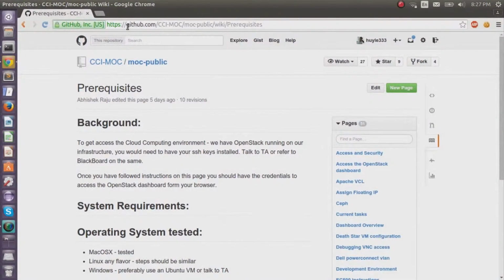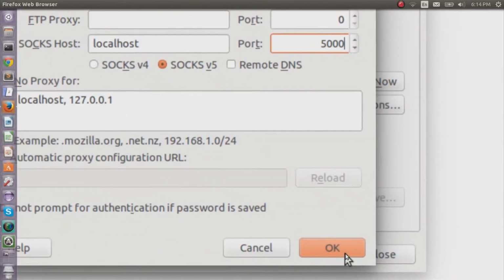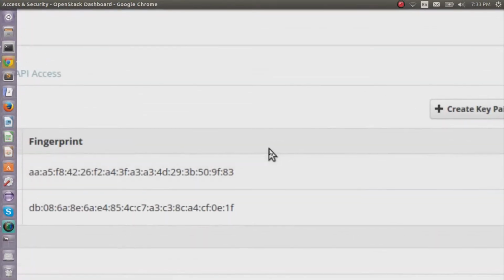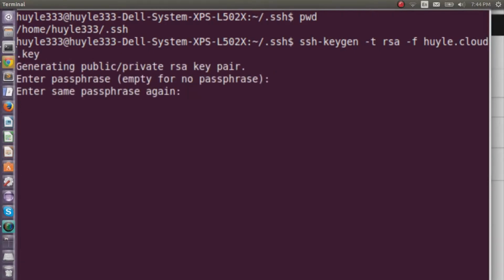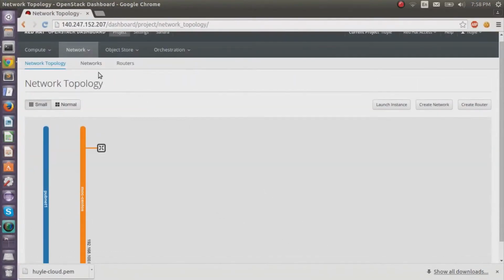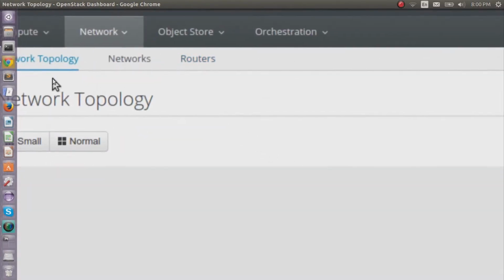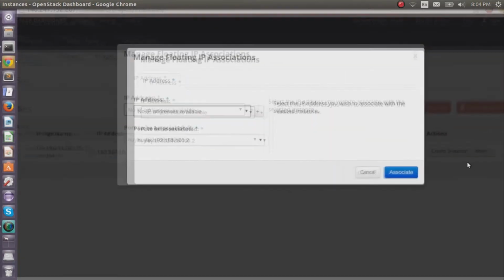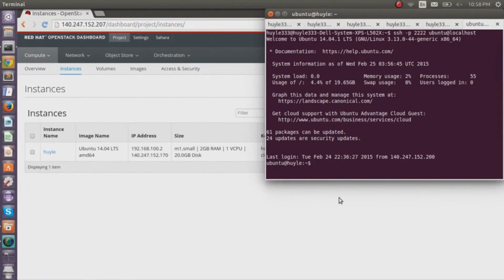Cloud Computing - Accessing MOC Openstack Dashboard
Boston University EC500/CS591 - Cloud Computing

The tutorial teaches how to access the Openstack Dashboard and VM on MOC.

Table of Contents:

Prerequisites - 0:00
Socks Proxy Host (Google Chrome) - 0:33
OR
Socks Proxy Host (Mozilla Firefox) - 1:35
SSH Port Forwarding - 2:20
Accessing the Openstack Dashboard - 2:55
Security Groups - 3:30
Key Pairs (Create a Key Pair) - 4:05
OR
Key Pairs (Import a Key Pair) - 5:55
Adding SSH Key to SSH-agent - 7:34
Creating a Private Network - 8:37
Launching a VM on Openstack Dashboard - 11:01
Associating a Floating IP to the Instance - 12:55
SSH to the Cloud VM - 13:38